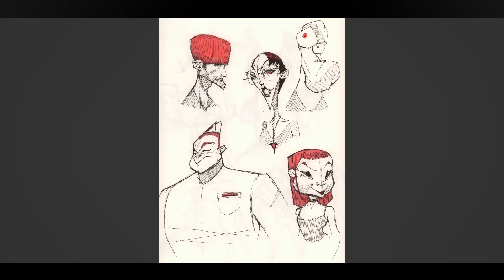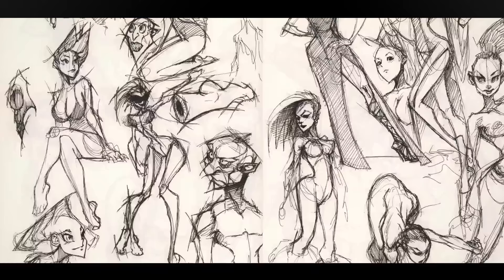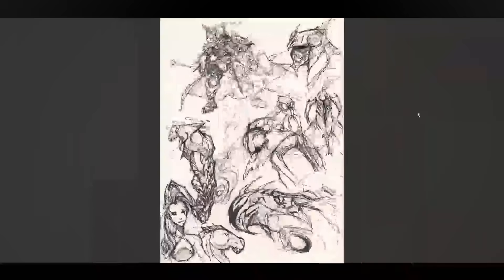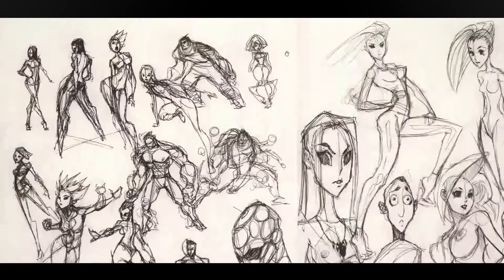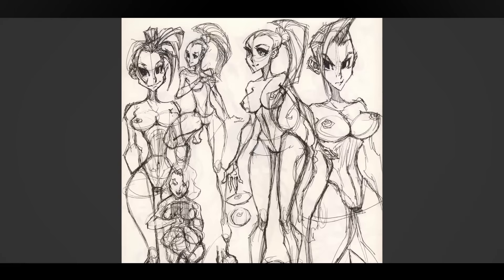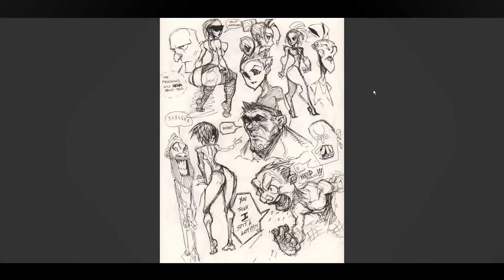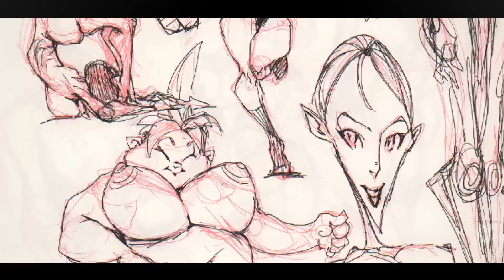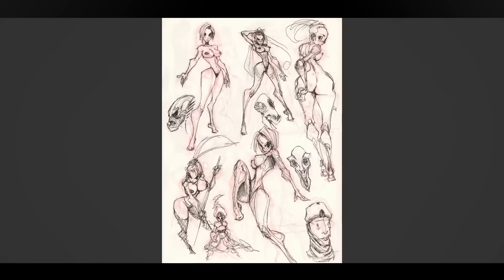Pointy Chins - Episode 17: August 2015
This is the seventeenth episode in the Pointy Chins series.